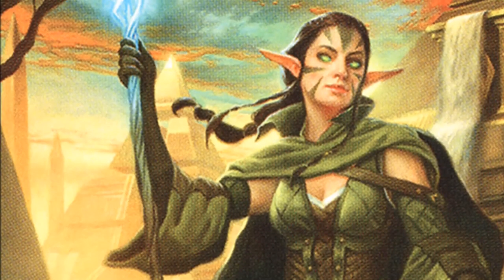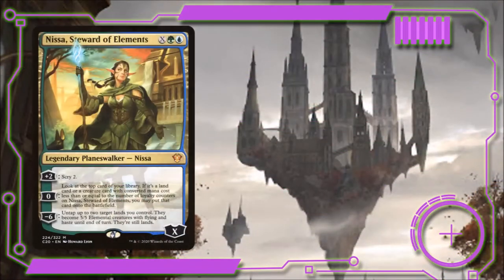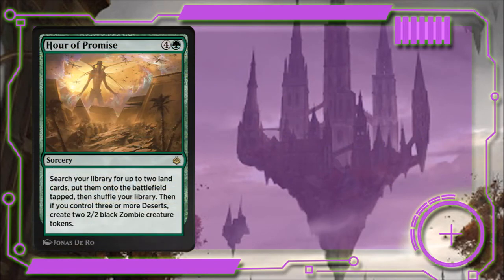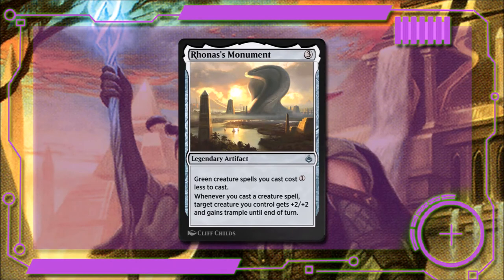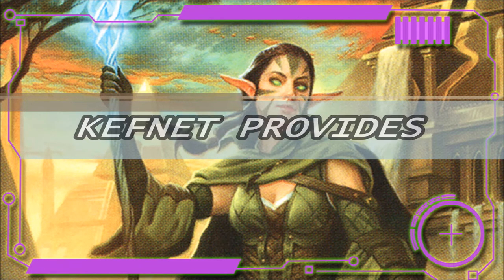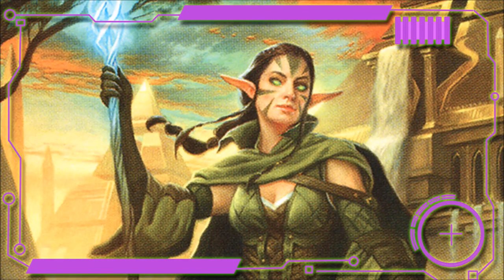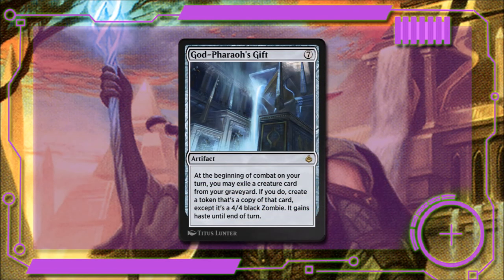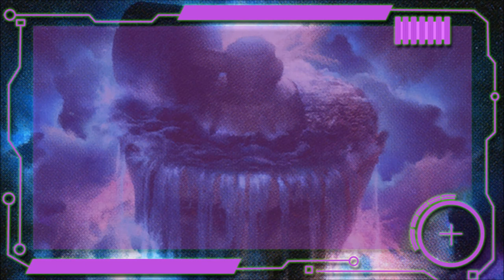Returning to Nissa Steward of Elements - Budget Mtg Oathbreaker Deck Tech - 012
“Nissa Blocked” is a, “Nissa, Steward of Elements” Amonkhet Remastered block constructed deck to celebrate the sets release on mtga. This oathbreaker decks is focused on building the most solid deck I could with Amonkhet Remastered cards. This is a budget oathbreaker decklist, and was featured in episode 12 of the Oathbreak own.